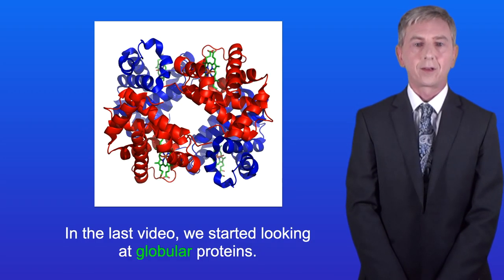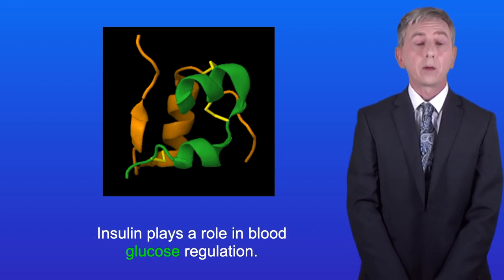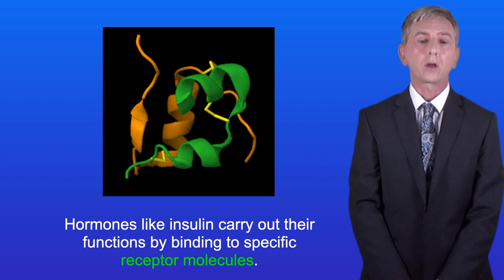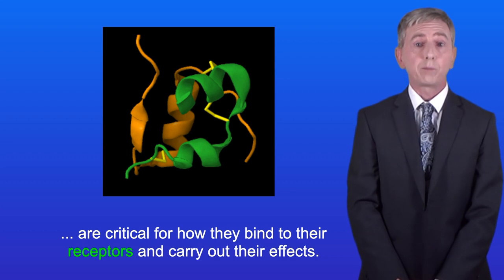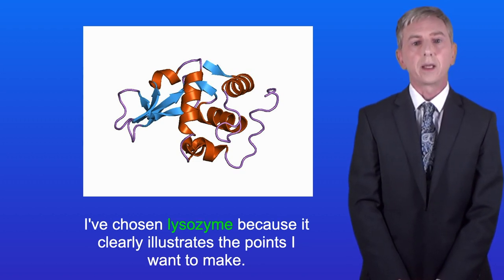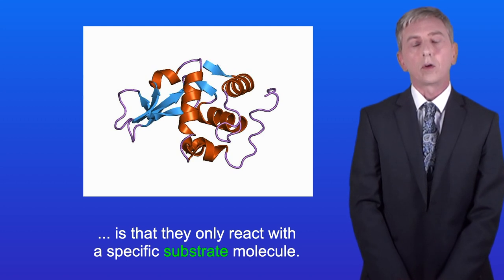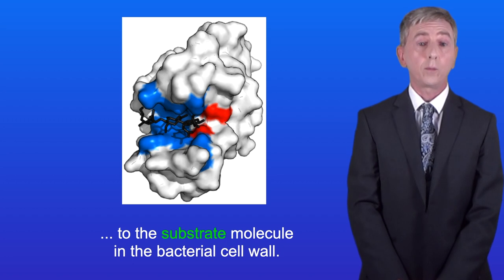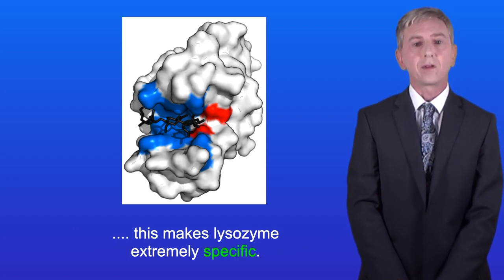A Level Biology Revision "Globular Proteins 2 Insulin and Lysozyme"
In this video, we continue to explore the structure and function of globular proteins. First we look at the protein hormone insulin and how its structure allows it to bind to its receptor molecule and carry out its effects. We then look at the enzyme lysozyme and see how its structure makes it specific for its substrate molecule in the bacterial cell wall.

Image credits:

Flavodoxin

Haemoglobin

Insulin animation

Lysoszyme ribbon structure

Jawahar Swaminathan and MSD staff at the European Bioinformatics Institute / Public domain

Lysozyme with substrate